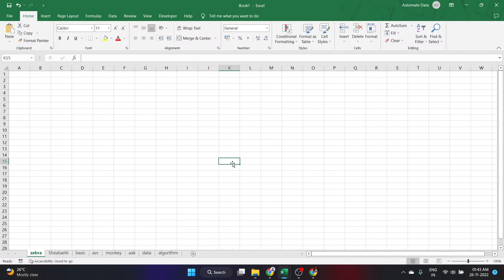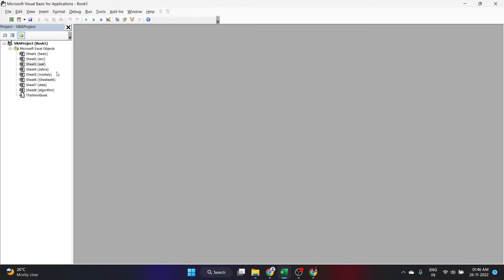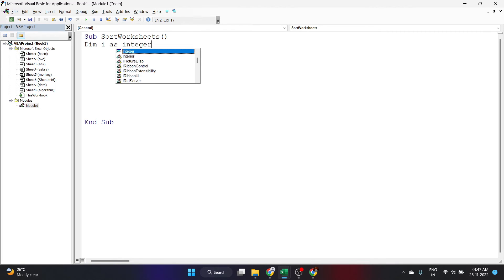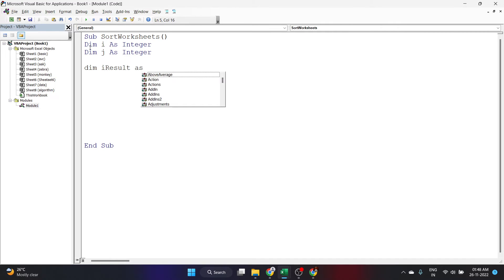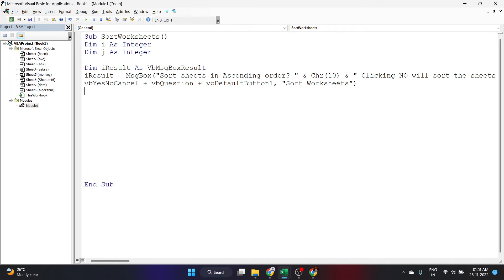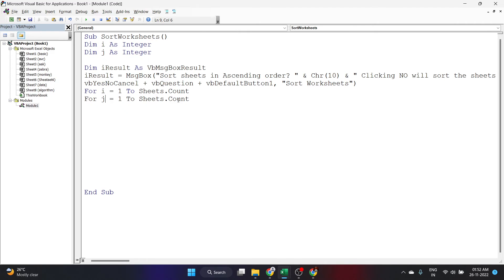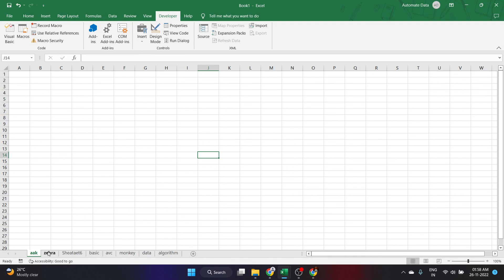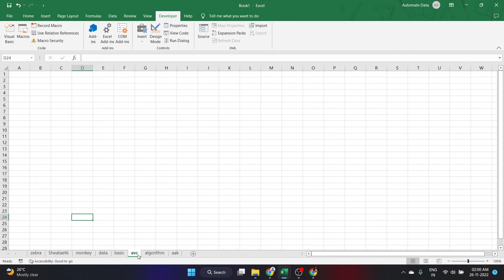Sort Sheets in Ascending/Descending Order in Excel using VBA | Macros | Automatic | Advanced Excel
Print / Create Graph paper using Excel | Make your own Graph paper at home | Microsoft Excel | Trick

How to check if a file exists in Excel | Excel VBA | Macros| User Defined Function | Custom Formula